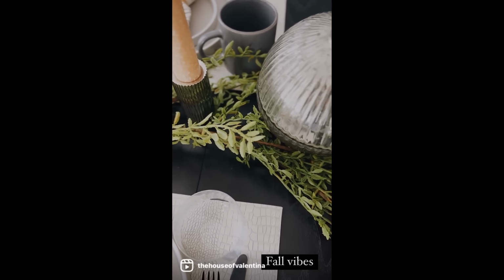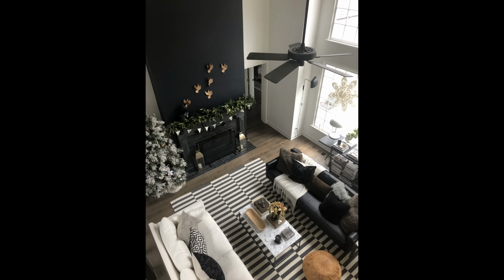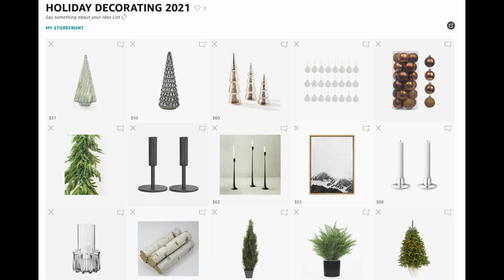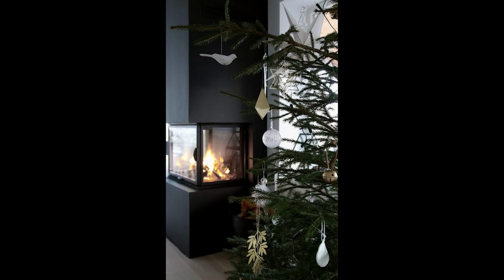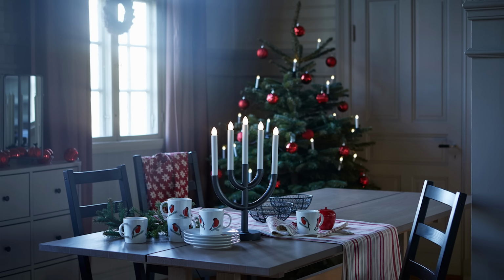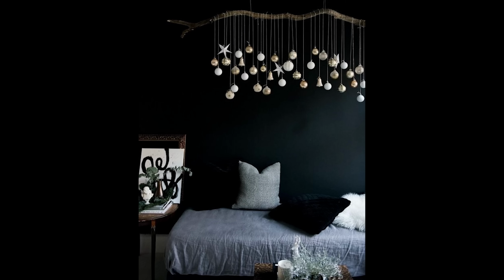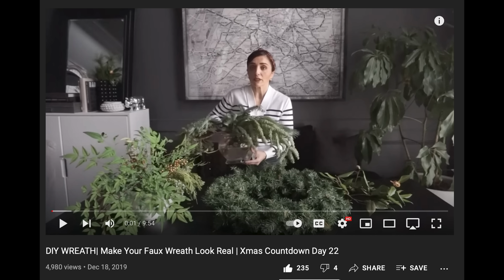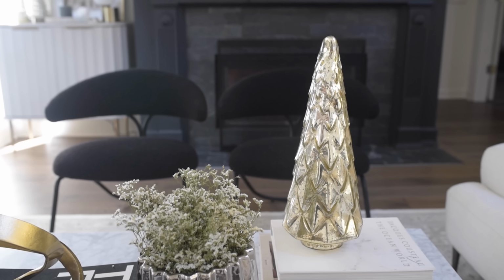HOW TO MAKE YOUR HOLIDAY DECOR LOOK MORE EXPENSIVE | 10 Styling HACKS + TIPS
We hope these tips and tricks will inspire you to create a home that has a higher end feel without having to break the bank!

OUR FAVES:
Fireplace Color: Midnight Oil by Benjamin Moore
Coffee Mugs
Nespresso Machine
Christmas Tree
Garland sold out, but similar below:
Garland Option 2
Garland Option 3
Garland Option 4
fave Christmas tree skirt

V's FAVES:
V's Sweater
V's Lipstick
V's Nail Polish